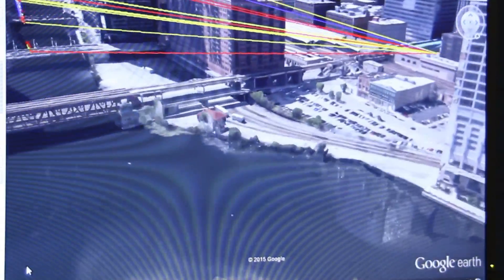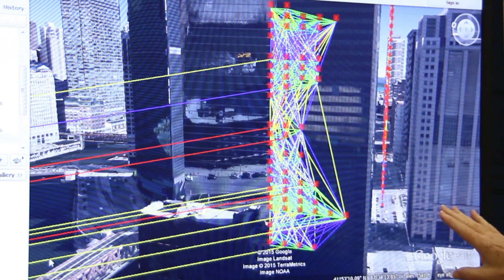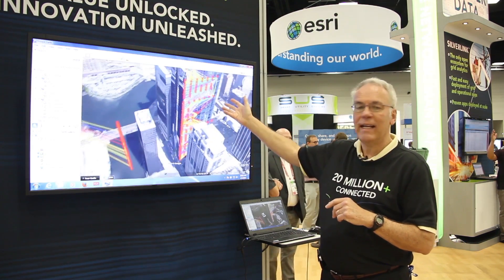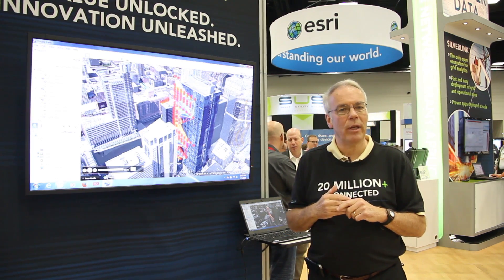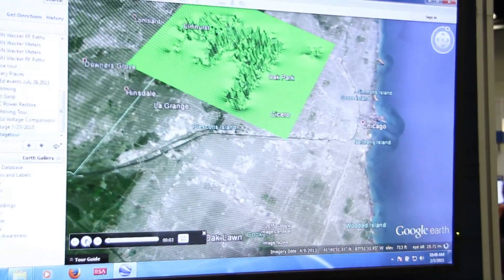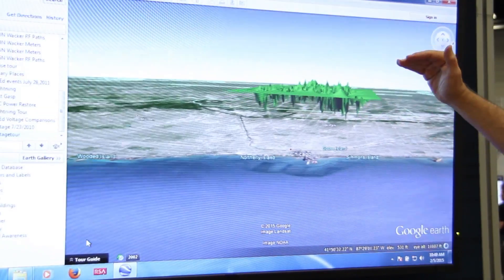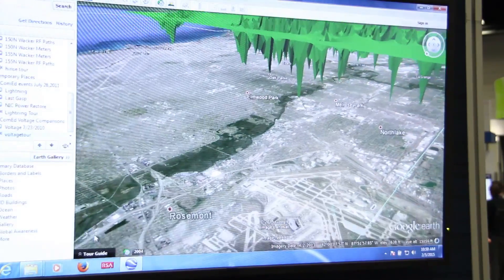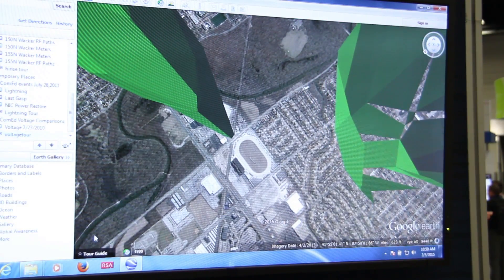Silver Spring Network Demo - Mesh Radio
DistribuTECH 2015 video demonstration of Silver Spring Networks high capacity mesh network